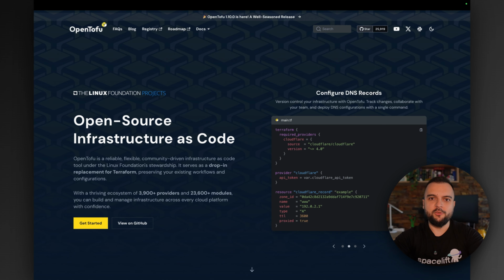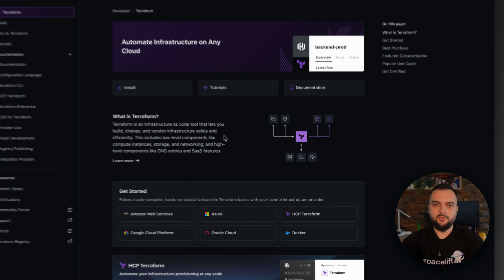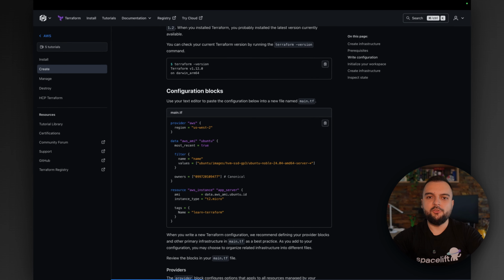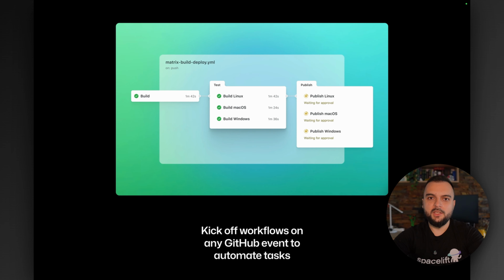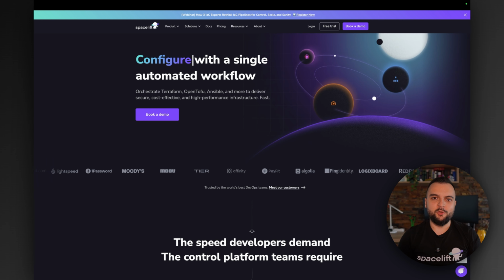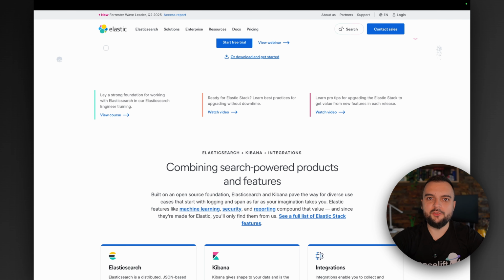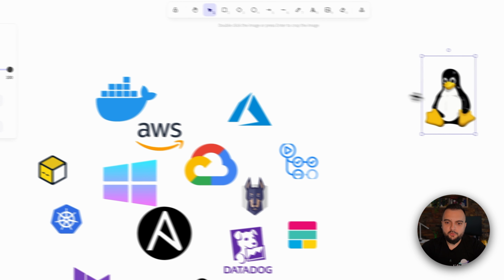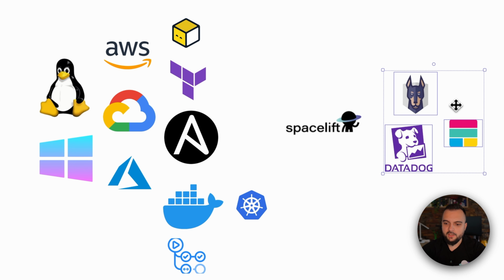10 Best DevOps Tools in 2025: Top Picks You Should Know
Choosing the right DevOps tools in 2025 can be overwhelming. With new platforms emerging and older ones evolving, it’s easy to get lost. This video cuts through the noise with a curated list of the top 10 DevOps tools every engineer should know this year. From infrastructure as code to CI/CD, observability, and security, we highlight the tools shaping modern engineering workflows.

If you want to see Spacelift in action and how it can help your organization, book a personalized demo

In this video, you’ll get a clear roadmap for building your DevOps toolchain in 2025. We cover essential categories like infrastructure as code, CI/CD, containers, configuration management, observability, and logging. From OpenTofu and GitHub Actions to Kubernetes and Datadog, we highlight the tools powering real-world DevOps pipelines. You'll also see how Spacelift supports complex IaC workflows at scale.

Each DevOps tool plays a role, but the real value comes from combining them effectively. Start with your OS and cloud provider, then layer in IaC, configuration, containers, Kubernetes, CI/CD, and finally observability, security, and logging. These tools are the foundation of modern DevOps. Mastering them will future-proof your workflows and set you up for long-term success.

Chapters:
00:00-00:52 Intro
00:52-02:20 Infrastructure as Code
02:21-03:33 CI/CD
03:34-04:50 Container Orchestration
05:15-06:07 Configuration Management
06:08-07:10 Infrastructure Orchestration Platforms
07:11-07:50 Observability
07:51-08:31 Security Vulnerability Scanning
08:32-09:30 Logging
09:31-10:35 Recap